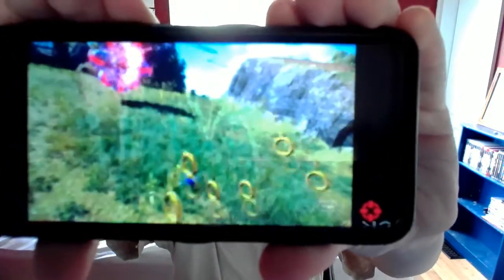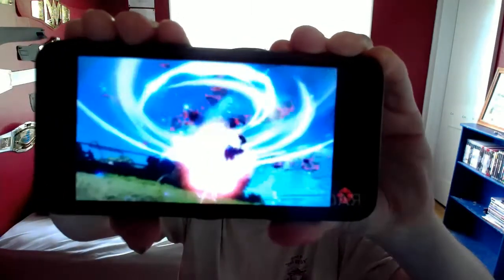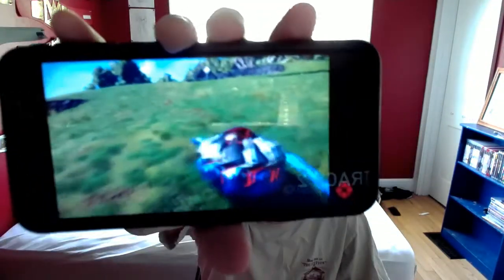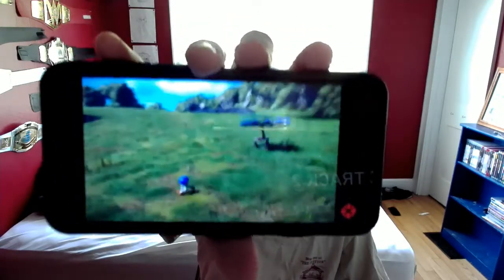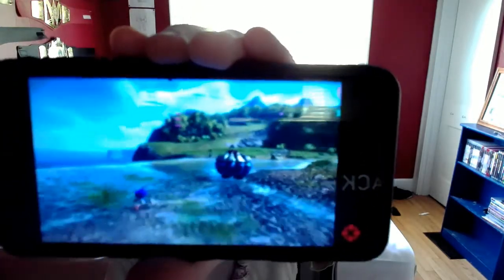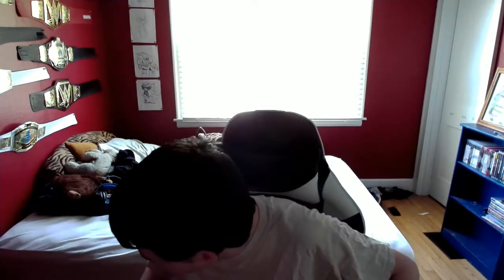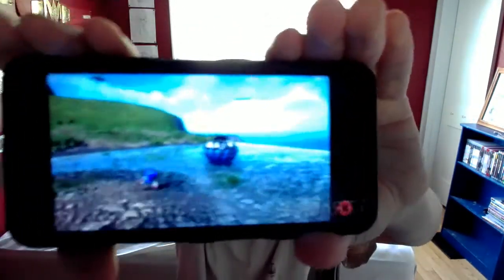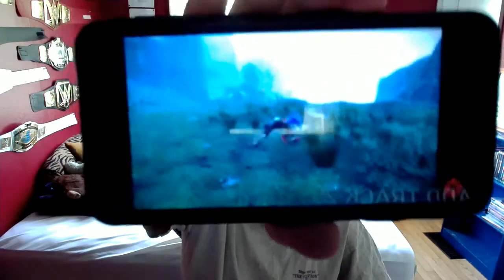Sonic Frontiers Combat deep dive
Today I break down the combat for Sonic Frontiers, and cover what appears to be an upgrade system.